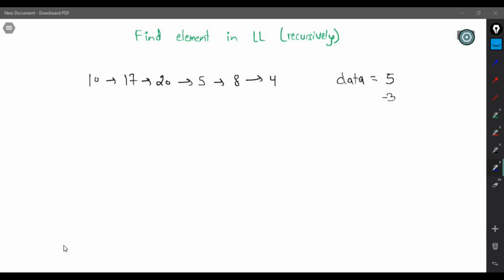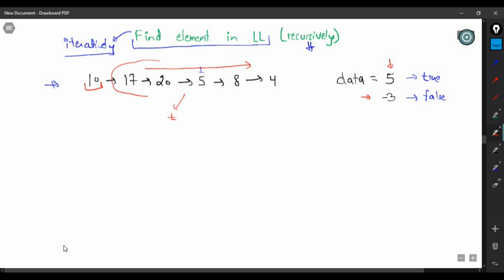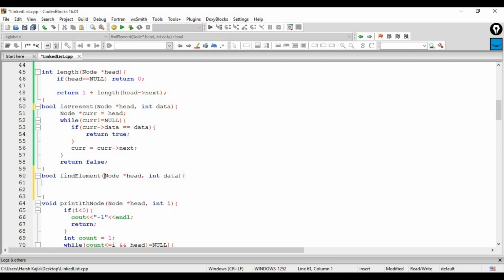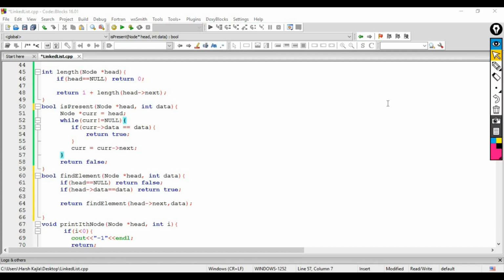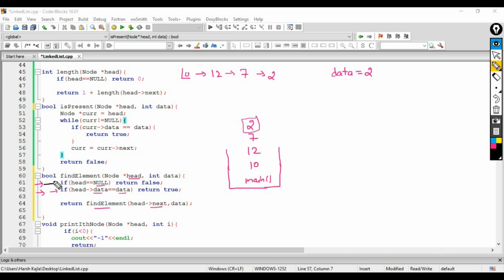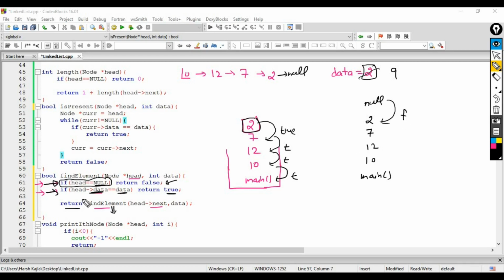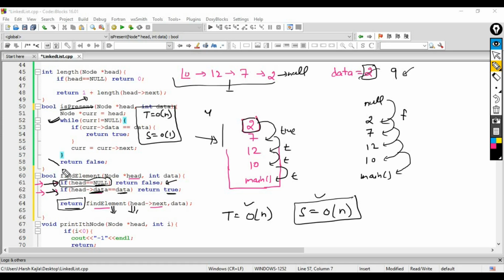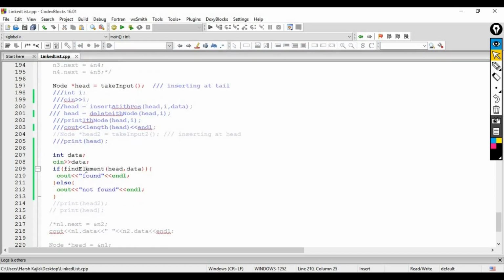3 find element recursive